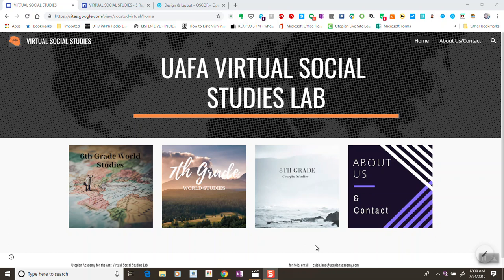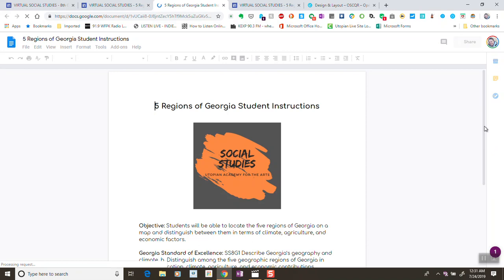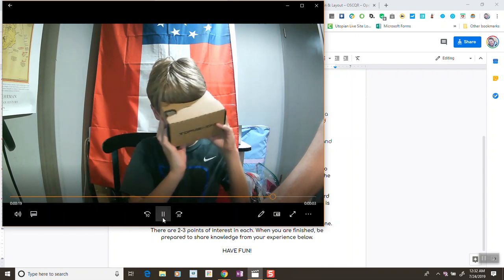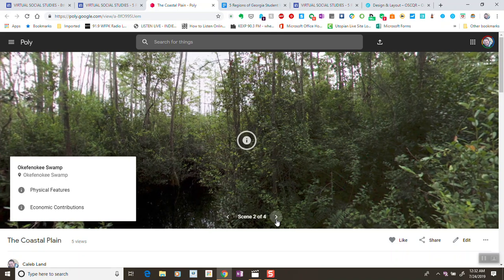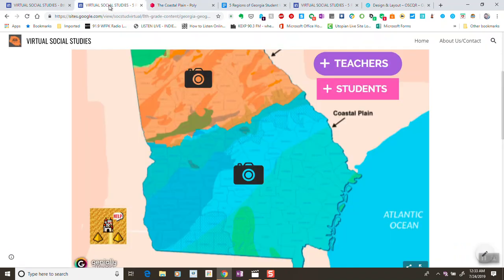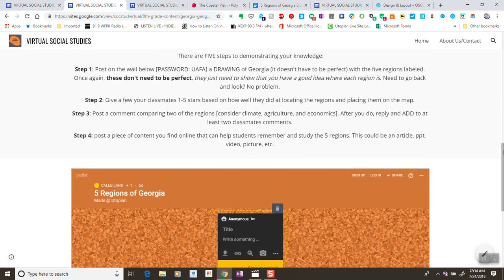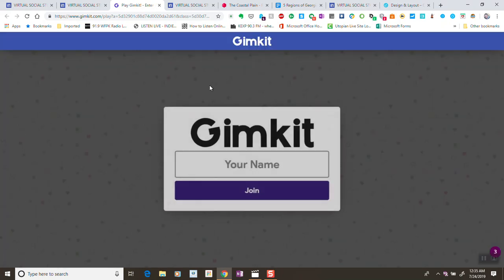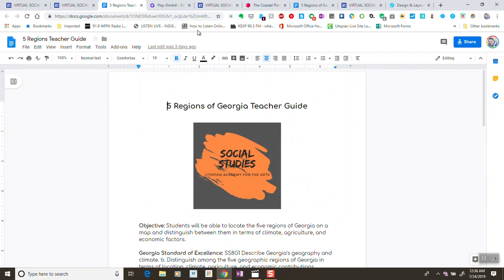5 Regions of Georgia VR Tour Instructional Video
Instruction for a VR tour of the 5 Regions of Georgia based on the Georgia Standards of Excellence (GSE) found at virtualsocialstudies.com